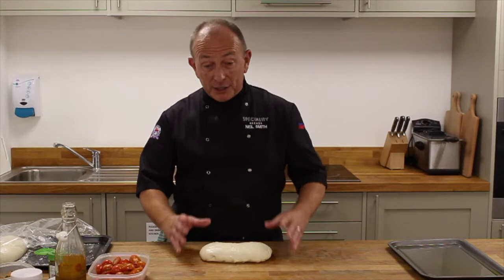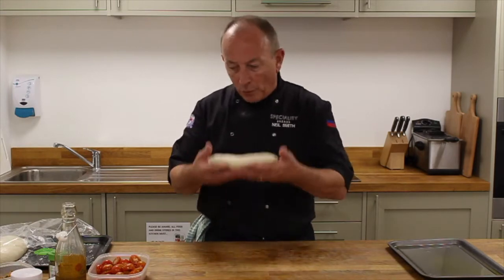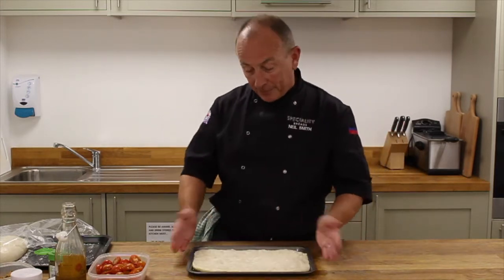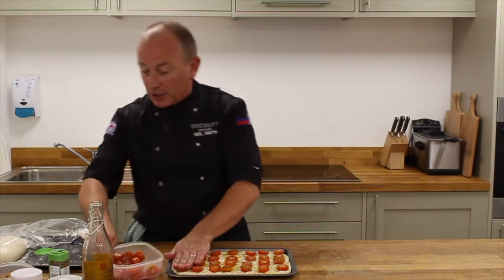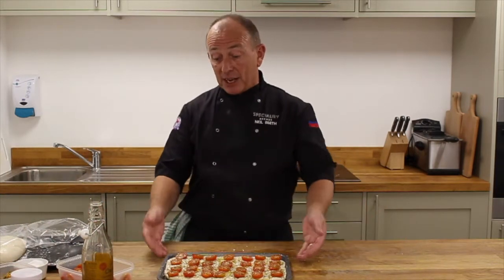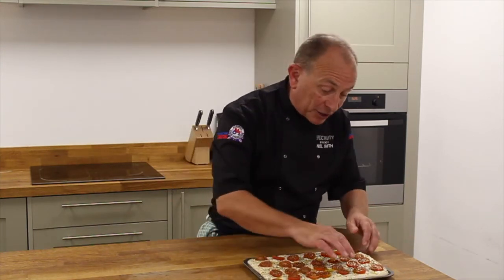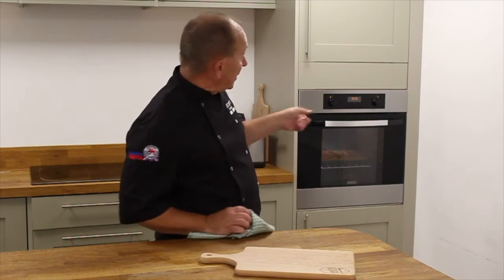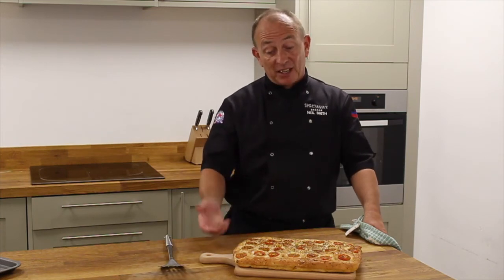Speciality Breads - Frozen Dough - Video 3 "Making a Focaccia"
An instructional video showcasing how to use our unique frozen dough to create a delicious Focaccia.